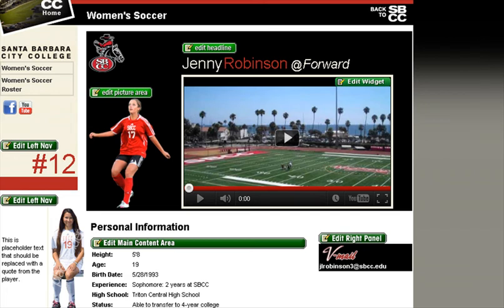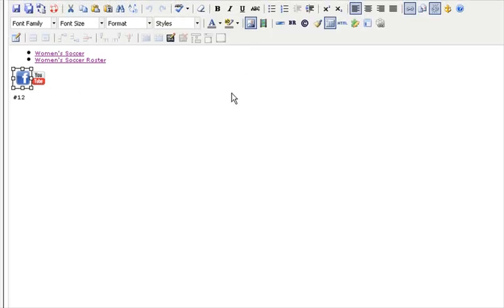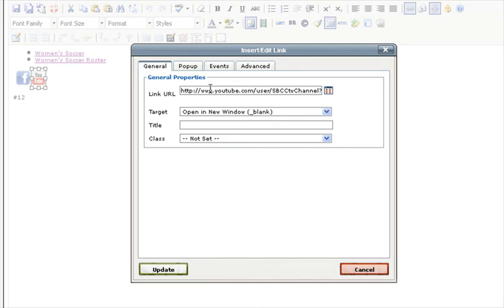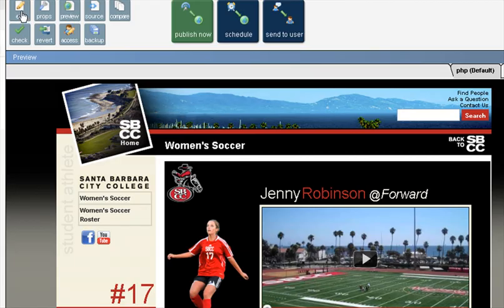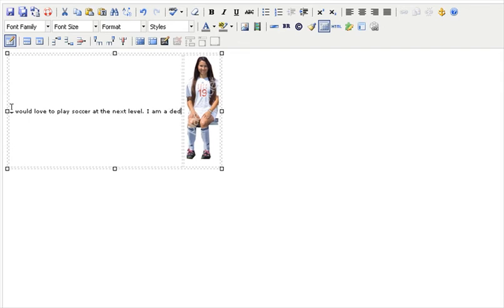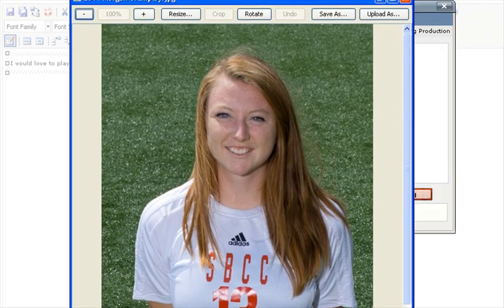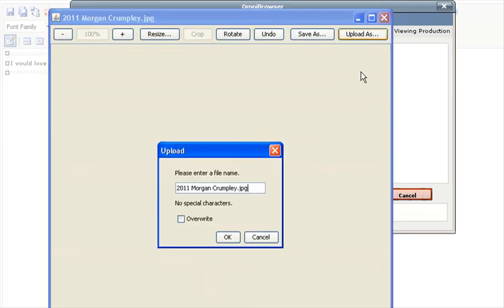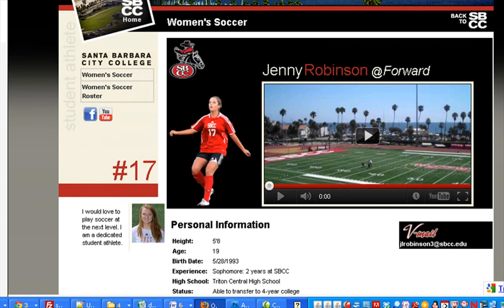SBCCtv Player Profile: Edit Left Nav